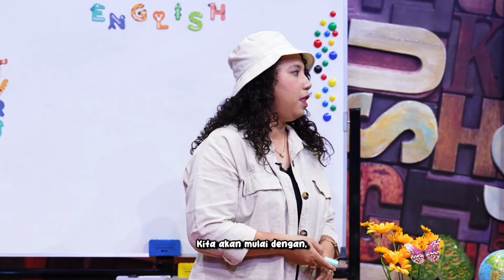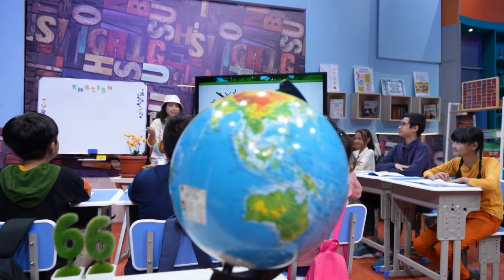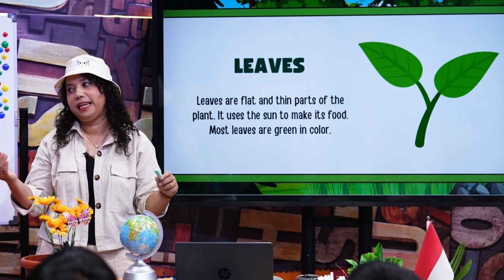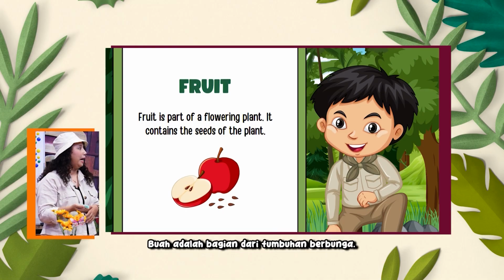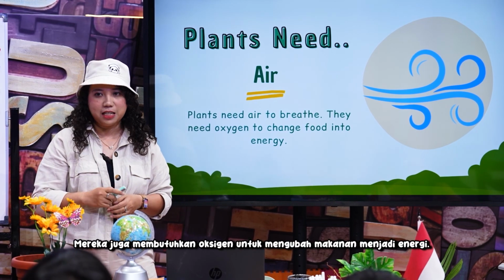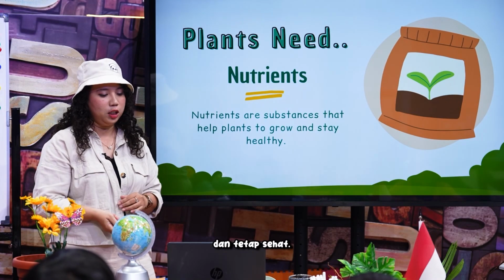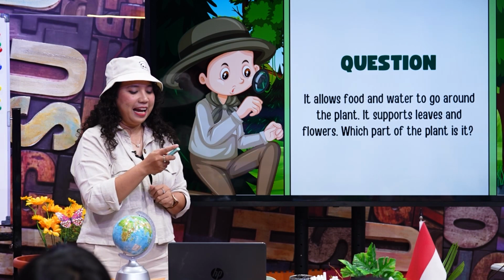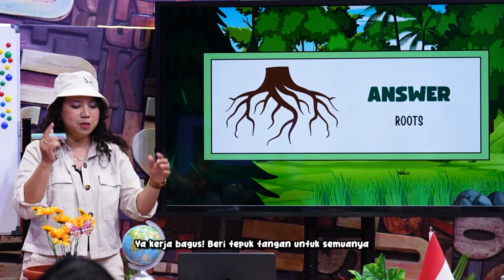MARI BELAJAR - Eps. Belajar Bahasa Inggris | Mengenal Bagian Tumbuhan / Parts of Plants Part 1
Halo, teman-teman cilik PemirsaTVRI! Selamat datang kembali di program edukasi kebanggaan TVRI, "Mari Belajar"!

Di episode yang sangat menarik kali ini, dengan tema "Parts of Plants", kita akan menjadi scientist kecil dan membongkar rahasia di balik tumbuhan yang ada di sekitar kita. Kita akan belajar bagaimana mereka tumbuh dan apa peran setiap bagiannya!

Apa saja yang akan kita pelajari?

🌱 Sains & Biologi: Kita akan mengidentifikasi dan mempelajari fungsi dari bagian-bagian tumbuhan utama, seperti akar (root), batang (stem), dan daun (leaf).

🌳 Pendidikan Lingkungan: Memahami pentingnya tumbuhan bagi kehidupan kita (sebagai sumber makanan dan penghasil udara bersih) dan bagaimana cara merawat mereka.

🗣️ Bahasa Inggris: Memperkaya kosakata Bahasa Inggris yang berkaitan dengan tumbuhan dan alam (plant, flower, seed, water).

Ayo kita tingkatkan kecintaan kita pada alam dan jadi anak cerdas yang peduli lingkungan! Tonton terus "Mari Belajar"!